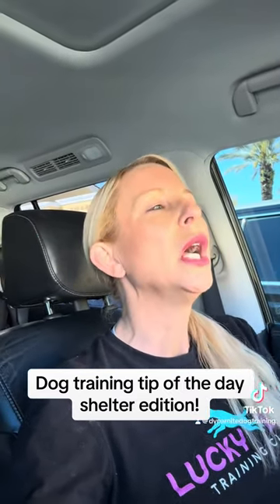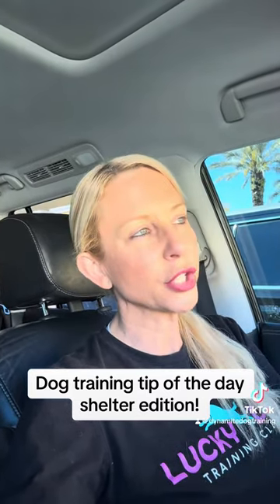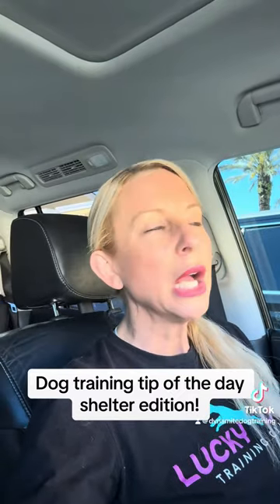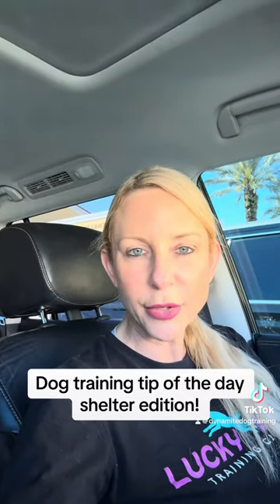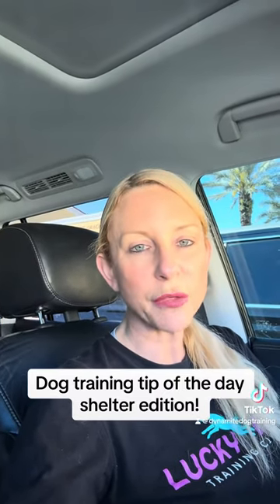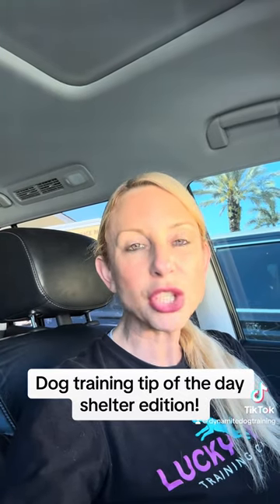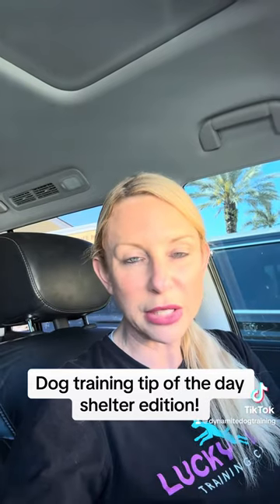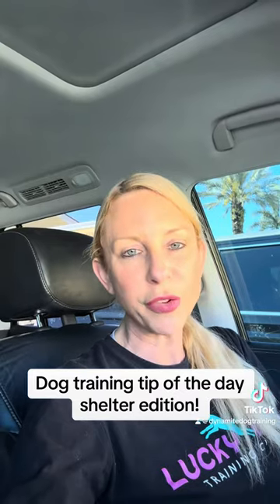February 20, 2024